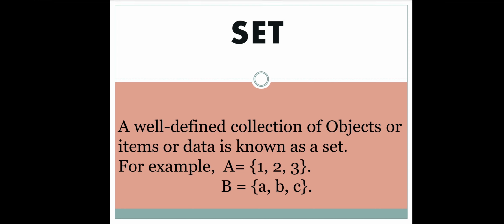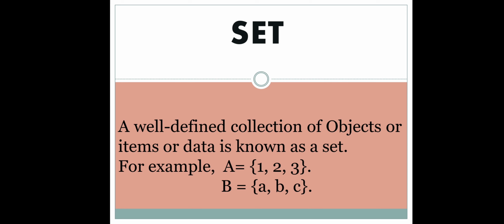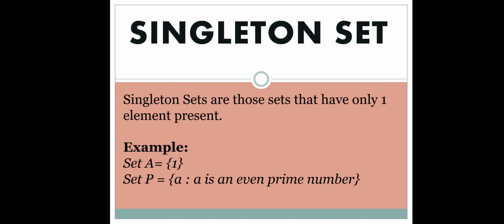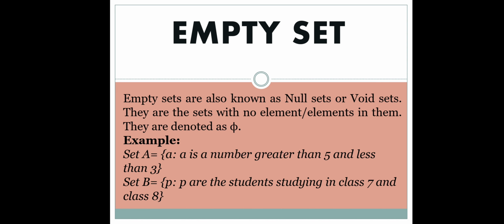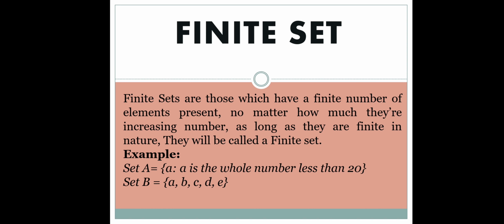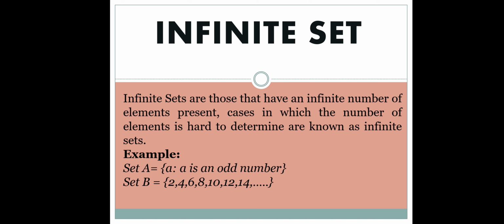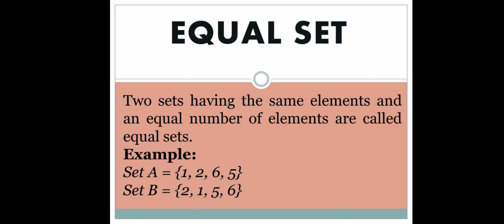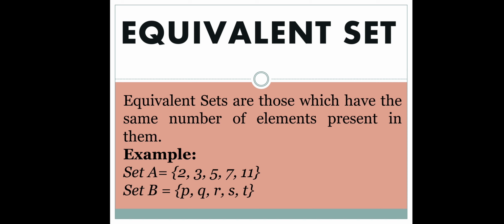6 March 2023